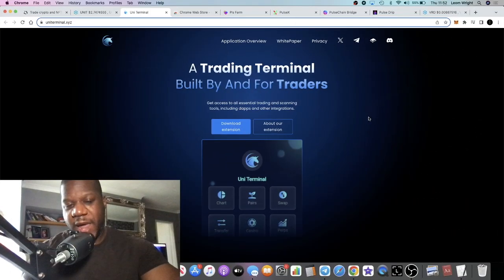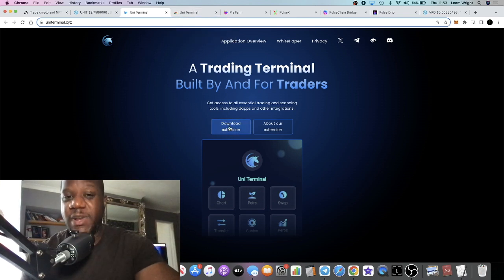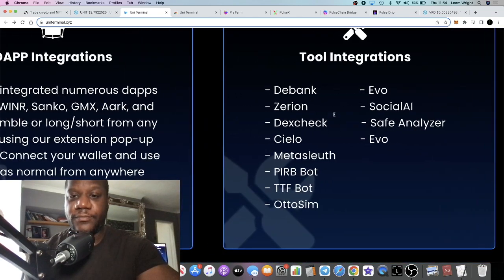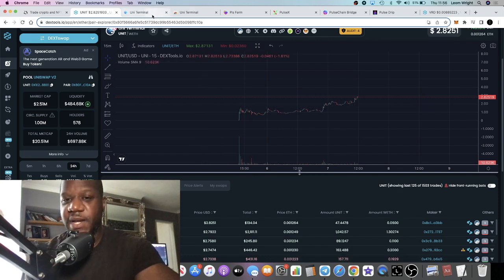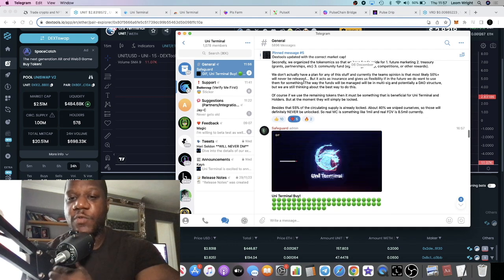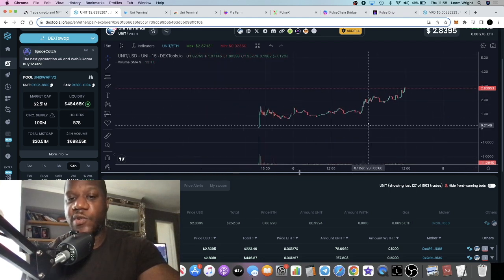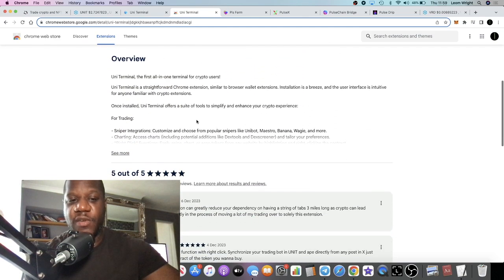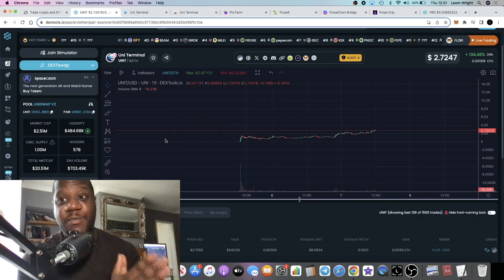Uni Terminal $UNIT Easy 100X Your portfolio With this Gem!